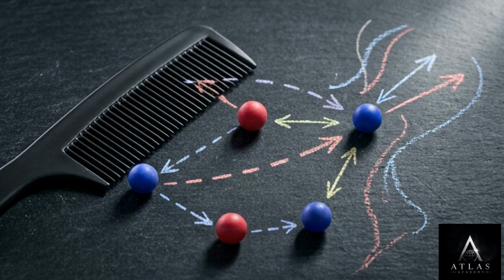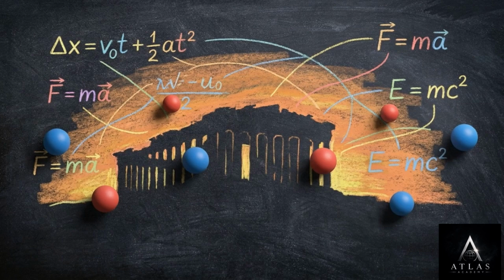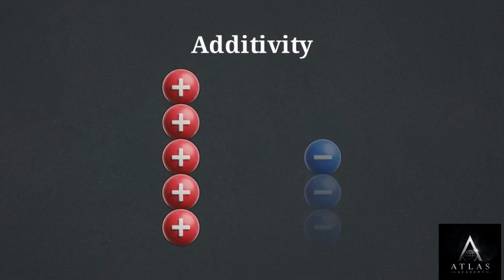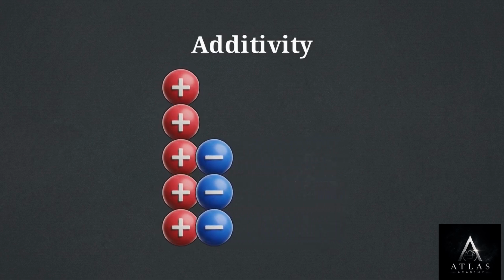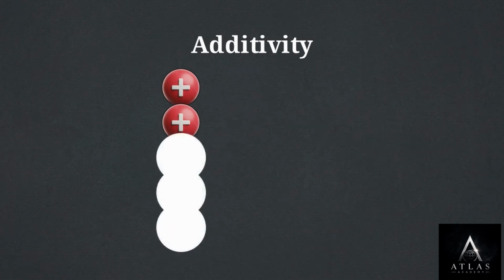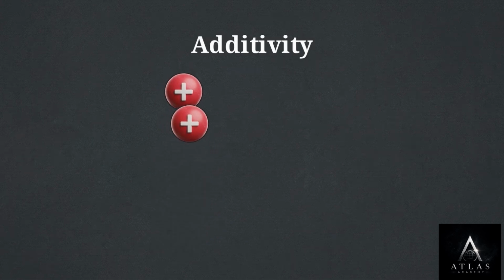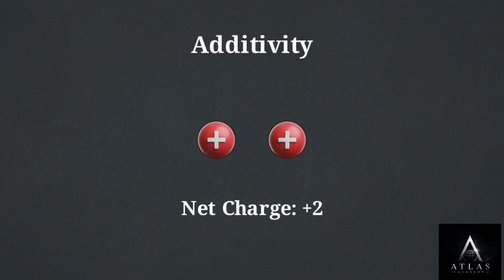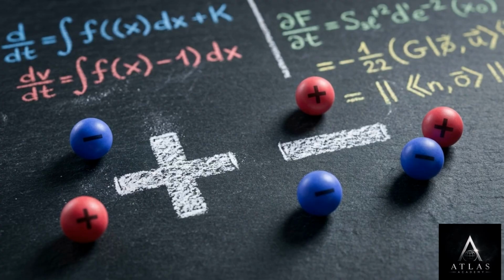Property of charge